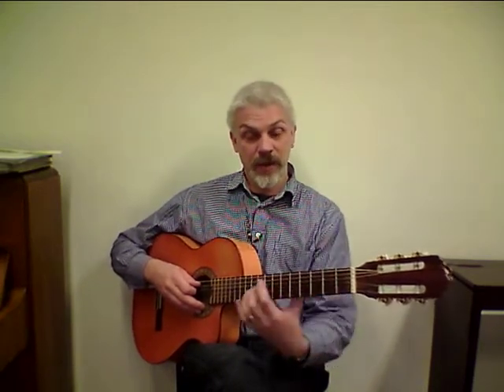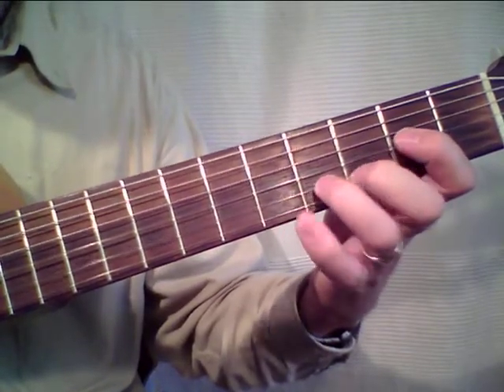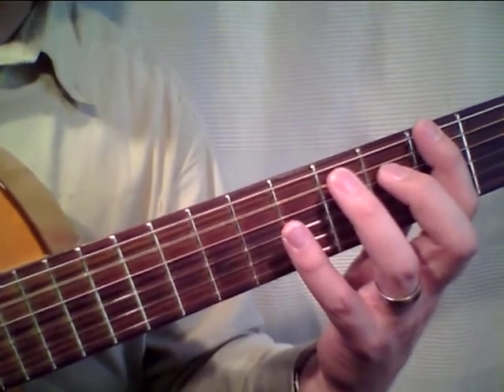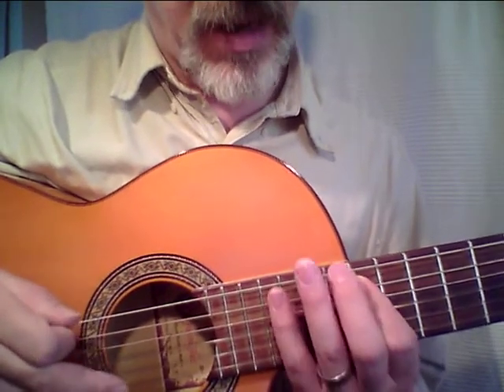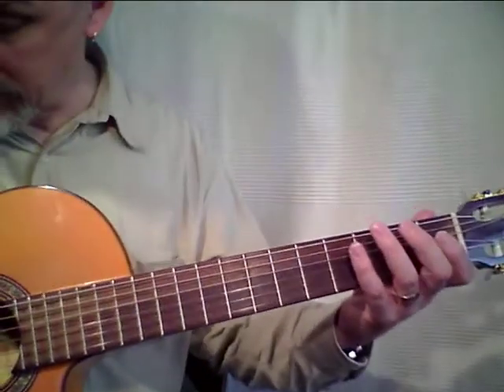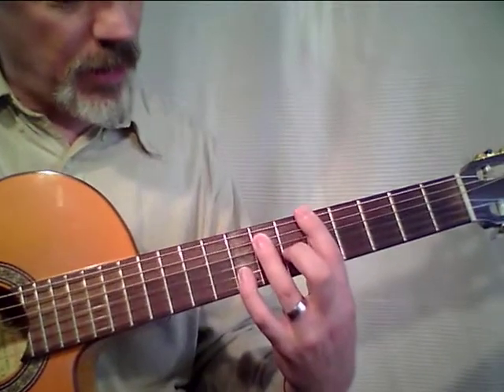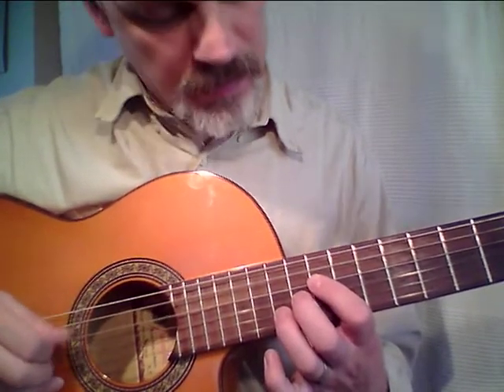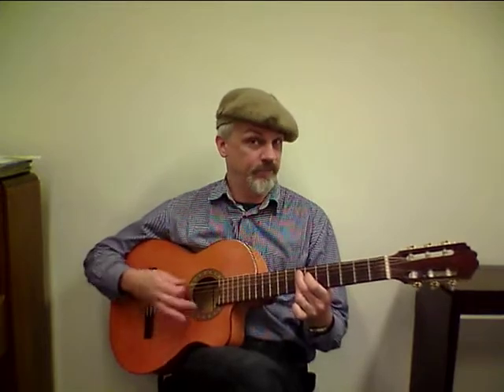Blues Lick in A - Guitarlesson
First I explain how to play a simple Blues Lick using the Blues Scale in A in different positions on the guitar.
Then we add different ways of playing the A7 chord inbetween.

I have private students in Amsterdam ( Geuzenveld ). Send me meassage in case you're interested. I'm still working on a facebookpage.Please be pacient.
I also teach piano, keyboard and guitar at the CEA De Hoek in Zwanenburg :